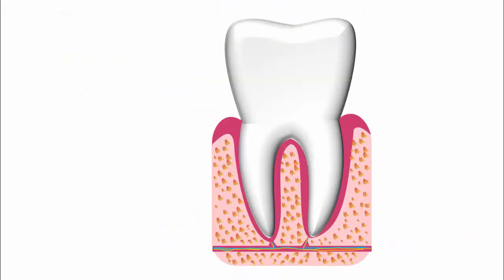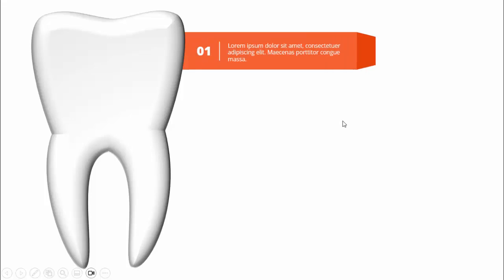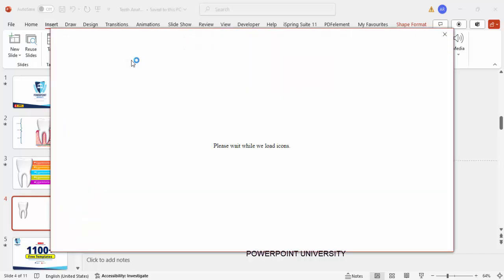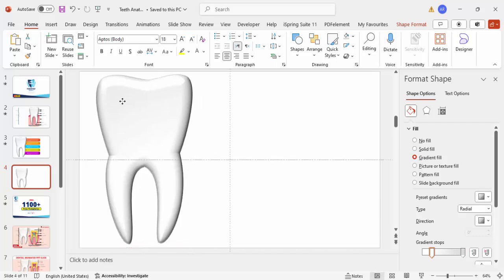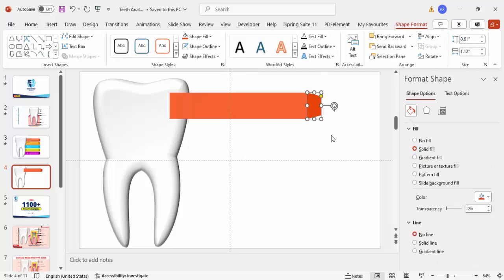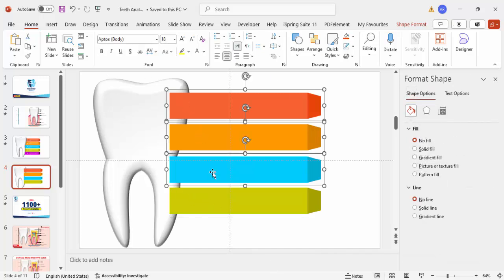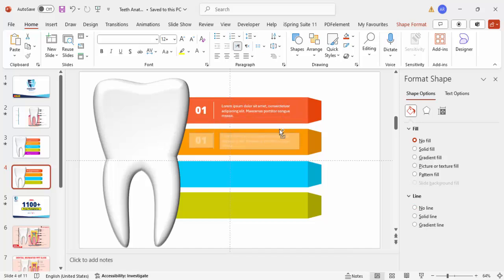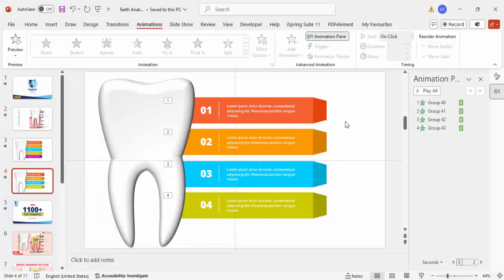Dental Animated PPT Slides